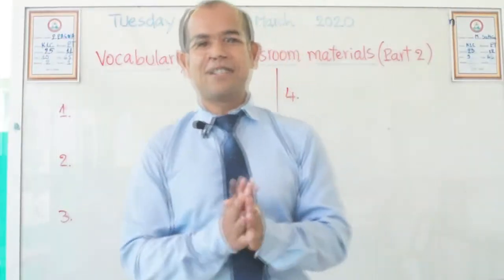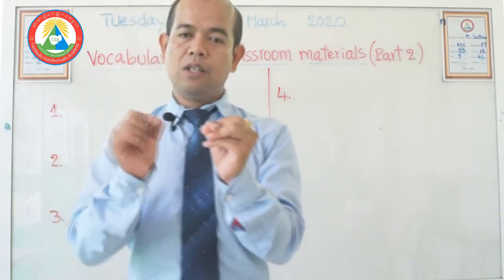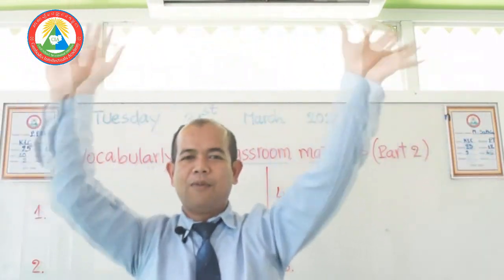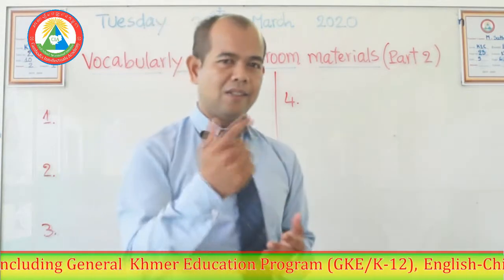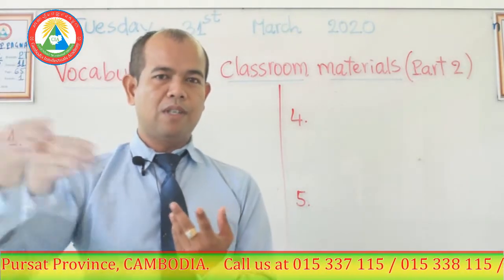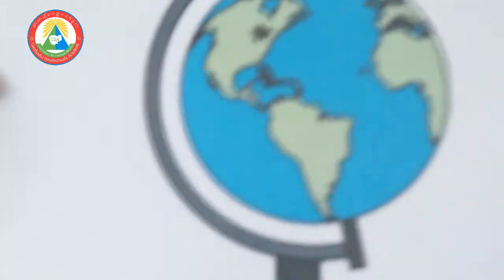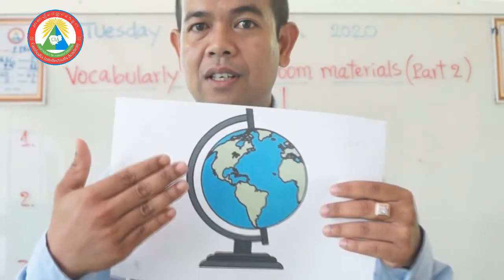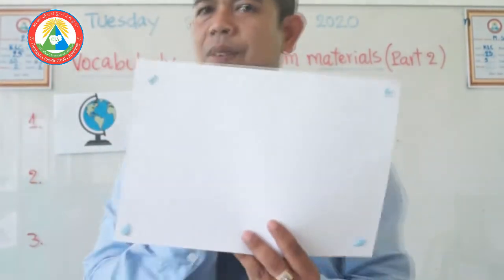Classroom Material | Classroom objects | English vocabulary ep2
Teacher: Cambodia Intellectuals Academy
Welcome to CIA. Cambodia Intellectuals Academy (CIA) offers a range education programs including General Khmer Education Program (GKE/K-12), English-Chinese Integrated Program (ECI), General English Program (GEP) and Computer Literacy Program.

H/P 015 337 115 / 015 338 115 / 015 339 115

មេរៀនភាសាខ្មែរ ថ្នាក់ទី១ ថ្នាក់ទី២ ថ្នាក់ទី៣ ថ្នាក់ទី៤ ថ្នាក់ទី៥ ថ្នាក់ទី៦
ព្យញ្ជនៈ ក ផ្សំស្រៈ
ព្យញ្ជនៈ ខ ផ្សំស្រៈ
ព្យញ្ជនៈ គ ផ្សំស្រៈ
ព្យញ្ជនៈ ឃ ផ្សំស្រៈ
ព្យញ្ជនៈ ង ផ្សំស្រៈ
ព្យញ្ជនៈ ច ផ្សំស្រៈ
ព្យញ្ជនៈ ឆ ផ្សំស្រៈ
ព្យញ្ជនៈ ជ ផ្សំស្រៈ
ព្យញ្ជនៈ ឈ ផ្សំស្រៈ
ព្យញ្ជនៈ ញ ផ្សំស្រៈ
ព្យញ្ជនៈ ដ ផ្សំស្រៈ
ព្យញ្ជនៈ ឋ ផ្សំស្រៈ
ព្យញ្ជនៈ ឌ ផ្សំស្រៈ
ព្យញ្ជនៈ ឍ ផ្សំស្រៈ
ព្យញ្ជនៈ ណ ផ្សំស្រៈ
ព្យញ្ជនៈ ត ផ្សំស្រៈ
ព្យញ្ជនៈ ថ ផ្សំស្រៈ
ព្យញ្ជនៈ ទ ផ្សំស្រៈ
ព្យញ្ជនៈ ធ ផ្សំស្រៈ
ព្យញ្ជនៈ ន ផ្សំស្រៈ
ព្យញ្ជនៈ ប ផ្សំស្រៈ
ព្យញ្ជនៈ ផ ផ្សំស្រៈ
ព្យញ្ជនៈ ព ផ្សំស្រៈ
ព្យញ្ជនៈ ភ ផ្សំស្រៈ
ព្យញ្ជនៈ ម ផ្សំស្រៈ
ព្យញ្ជនៈ យ ផ្សំស្រៈ
ព្យញ្ជនៈ រ ផ្សំស្រៈ
ព្យញ្ជនៈ វ ផ្សំស្រៈ
ព្យញ្ជនៈ ស ផ្សំស្រៈ
ព្យញ្ជនៈ ហ ផ្សំស្រៈ
ព្យញ្ជនៈ ឡ ផ្សំស្រៈ
ព្យញ្ជនៈ អ ផ្សំស្រៈ

Producer and editor
Ang Sophal (Mr. AngSophal)